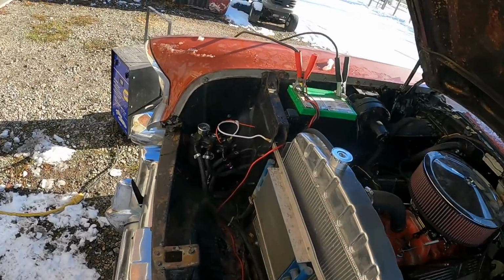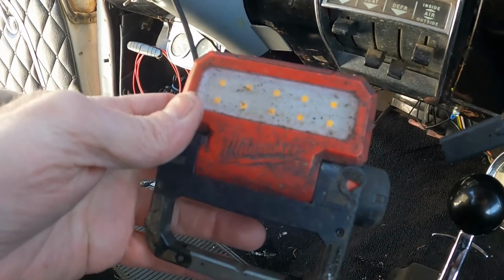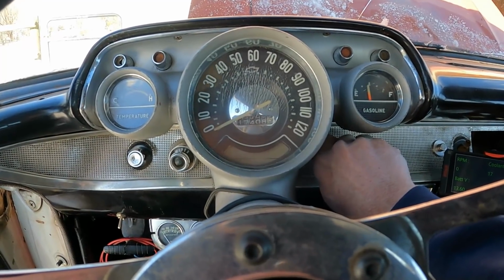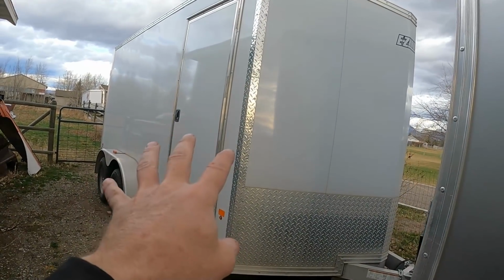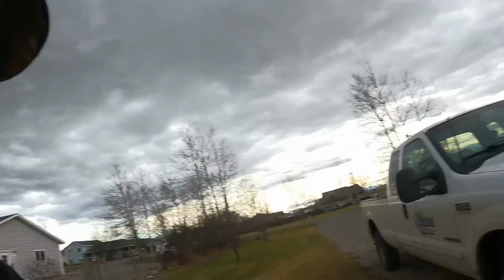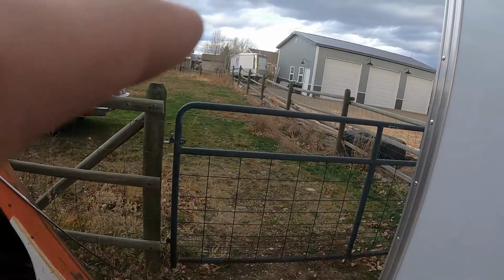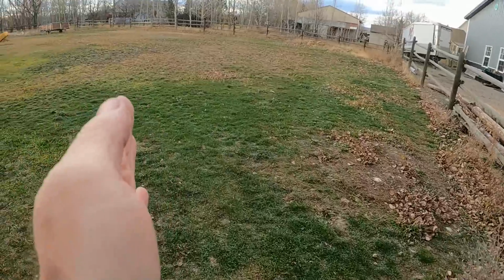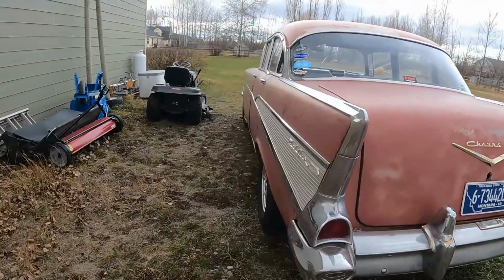Fitech EFI Cold Start of the DDSS '57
Winter is here and it's time to move some things around. We do a cold start, with some issues of course, as well as find a new temporary winter storage parking spot for the DDSS '57.

Plus, I found my light! Life here at Montana Garage just wasn't the same without it. Follow the link to get you one. It makes a great Christmas present, especially if it's to yourself... (commissions apply)

Also, it's not too late to get the children's book starring Moose and written by my wife and daughter. It's a great gift for all those kids in your life. What kid doesn't like a book about farm animals?

Please let me know if you purchase a book, and I will send you FREE Montana Garage AND Friends on the Farm stickers! It's obviously a win-win situation for you.

Don't forget to visit us over on Instagram @montana_garage where I post many short updates about all of the various projects we are working on.

And, we finally have a post office box. You can now send your stickers, promotional items, car parts, or any other goodies to:

Montana Garage
96 N Weaver Street Unit 858

Everyone please go check out Trifive Talk here on YouTube. I WILL BE FEATURED ON THE CHANNEL WITH AN INTERVIEW SOON! DETAILS COMING ON THAT! It's a new channel, so I cannot add a direct link. or search 'em up if my link doesn't work. It is Trifive Mob guys talking cars, and includes some big name guests (like your truly haha). You don't want to miss this if you're a car guy or gal. Tell 'em I sent ya! Thanks!